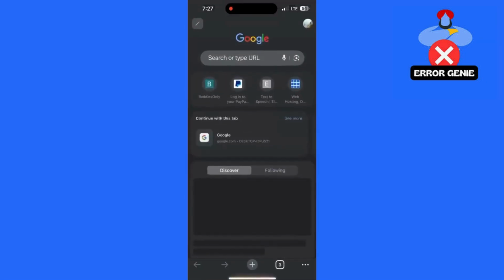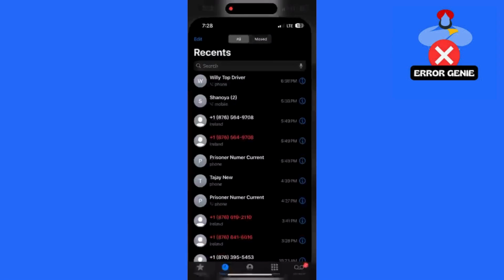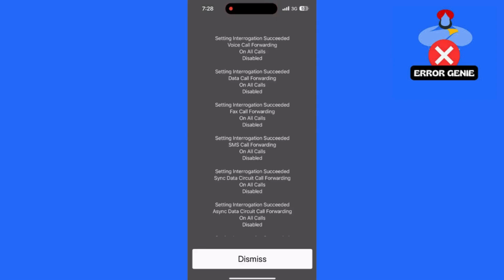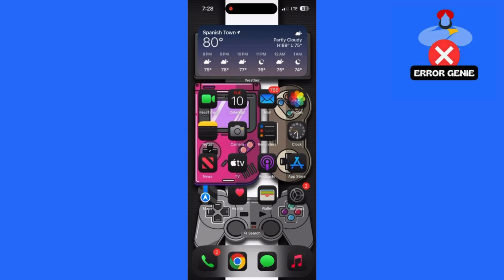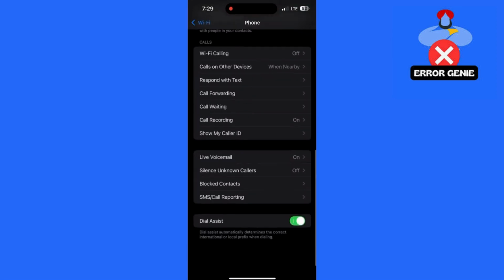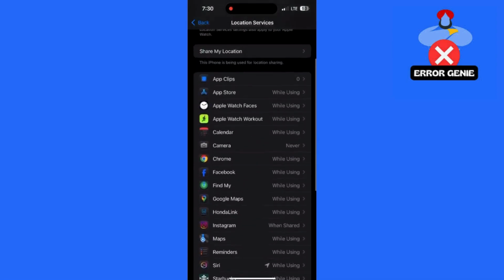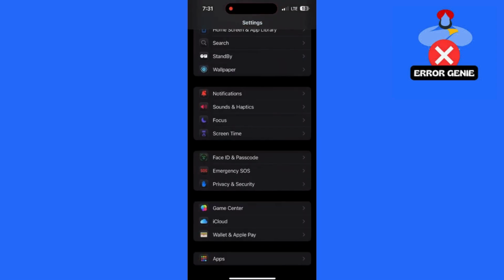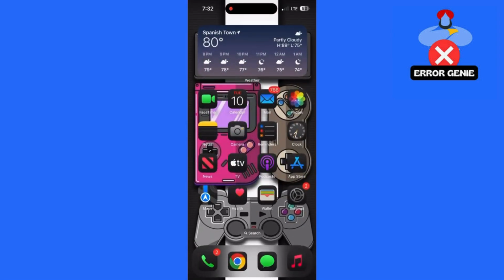How To Check If Someone Is Spying On Your Phone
How To Check If Someone Is Spying On Your Phone. Hey everyone, welcome back to Error Genie! In today’s video, I’m going to show you how to check if someone is spying on your phone — whether you’re using an Android or iPhone. This is going to be a quick and easy step-by-step guide, so let’s jump right into it!

Step 1: Look for Camera & Microphone Usage Indicators
On both iPhone and Android, modern phones show visual indicators when your microphone or camera is being accessed.

On iPhone:

An orange dot at the top right means your microphone is in use.

A green dot means your camera or both camera and mic are active.
If you see either of these and you're not on a call or using video, that could be a red flag.

Step 2: Dial a Secret Code
You can dial this hidden code to check if your call or data is being forwarded:

Open your Phone app

Dial: *#21# and tap Call

If the screen shows "Call forwarding disabled" across the board, you’re good.
But if you see any services enabled and you didn’t set them up, someone might be redirecting your communication.

Step 3: Check Call Settings
Go to your Settings then Phone then Calls on Other Devices

If you see devices you don’t recognize, turn off access immediately.

Also check:

Call Forwarding
If it's turned on but you never set it up, disable it right away.

Step 4: Text Message Forwarding (iPhone)
Head over to Settings then Messages then Text Message Forwarding
If an unknown device is listed, toggle it off — someone could be receiving your texts.

Step 5: Location Tracking by Apps
Go to Settings then Privacy & Security then Location Services
Check for any arrows beside apps — that means they've accessed your location.

If an app you haven’t used recently shows an arrow, tap it and switch location access to “Never”.

Step 6: Battery Usage (Android/iPhone)
Check if suspicious apps are running in the background:

Open Settings then Battery
You’ll see which apps are draining your battery.
If an app shows high usage and you didn’t use it — it could be spyware.
Uninstall anything suspicious.

Step 7: iCloud or Google Account Device Check
On iPhone:

Go to Settings then Your Name
Scroll down to see all devices connected to your Apple ID.

On Android:

Go to Settings then Google then Manage your Google Account then Security then Your Devices

If you don’t recognize a device, remove it immediately — it may be used to access your data remotely.

Final Tips:
Keep your phone updated with the latest security patches.

Install a trusted antivirus or anti-spyware app.

Avoid clicking on suspicious links or downloading unknown apps.